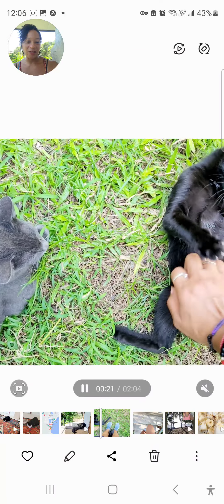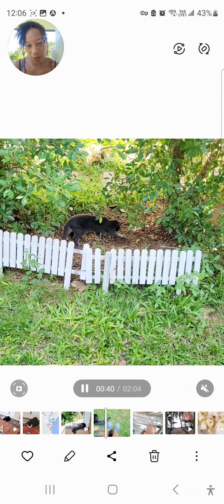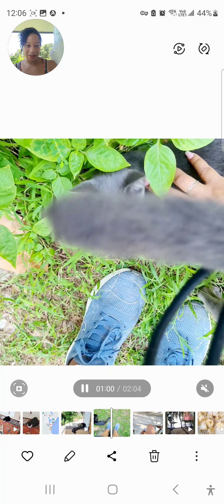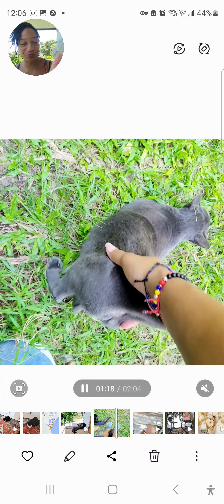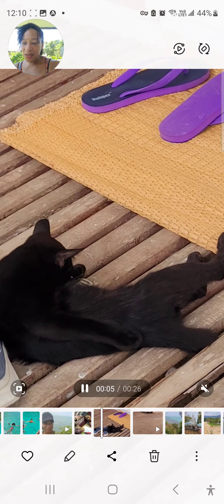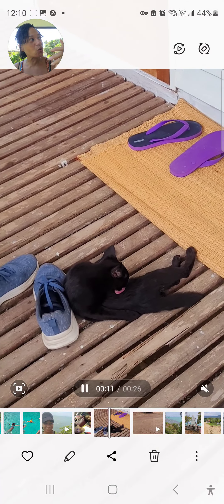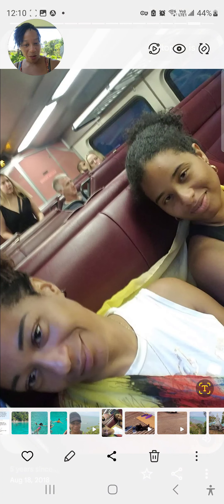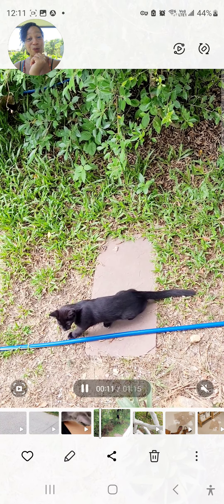Cat Sitting in Thailand. WHAT THIS KITTY did THAT YOU WONT BELIEVE!!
Try Trusted housesitters!!
Hey yall I am now a THS partner.

share with any friends or family who would like to try this way of life.

Travel to amazing places, save money, love on some cute animals and meet some really cool hosts.

thanks so much yall💜